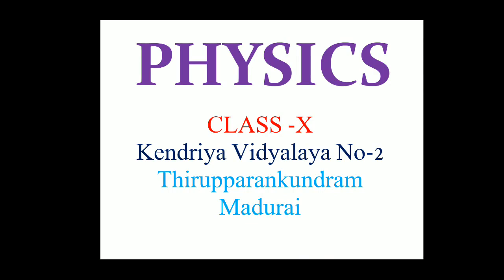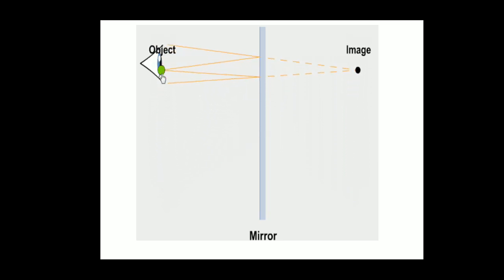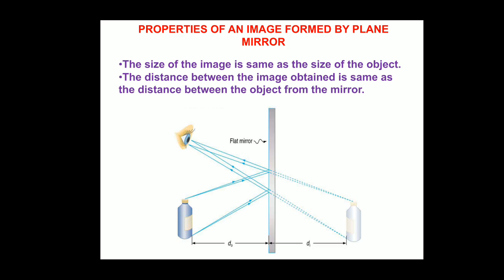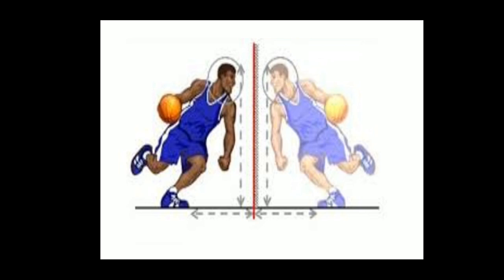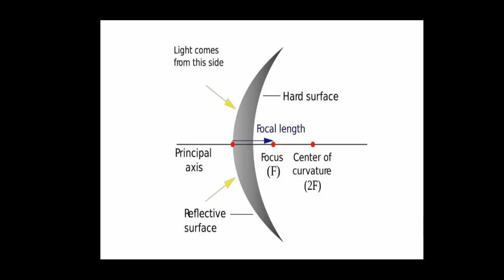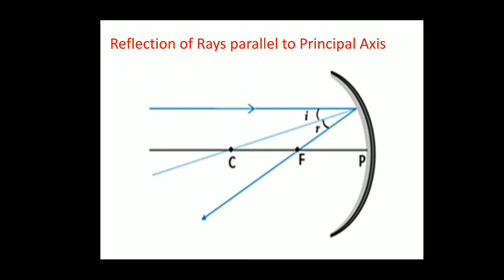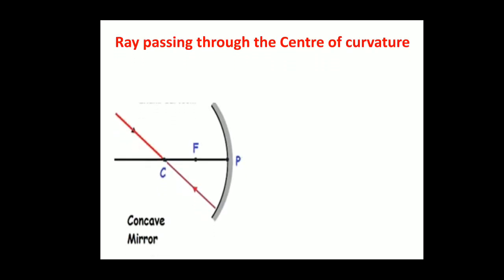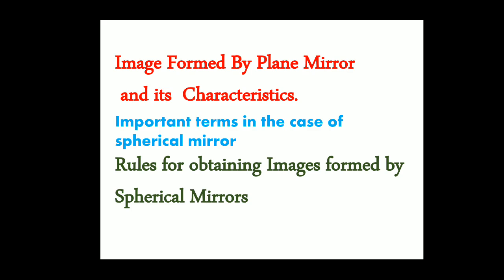Physics-Class 10- (Reflection)-Part -4